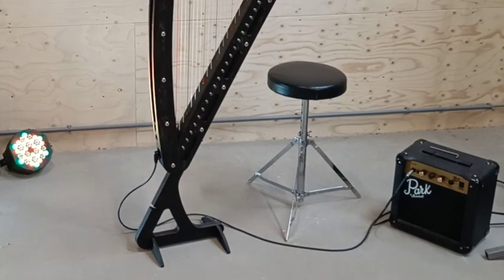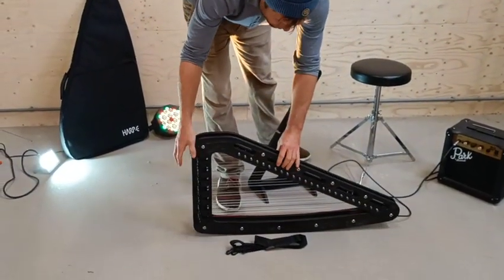Harp-E Basics: the Electronics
This episode focuses on the interface of the Harp-E pre-amp unit and gives you some tips on how to connect your Harp-E and for instance what cables and amps to use.

// Demonstration, voiceover (+ funny accent) by inventor Joris Beets himself.

Are you a Harp-E owner?